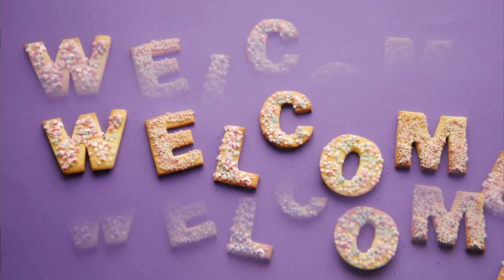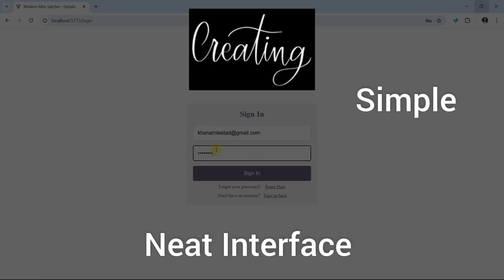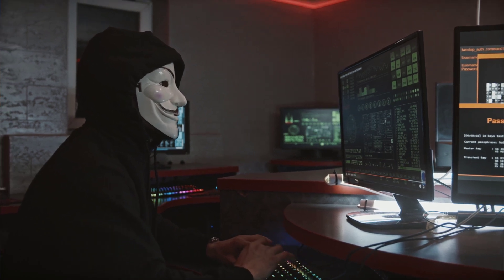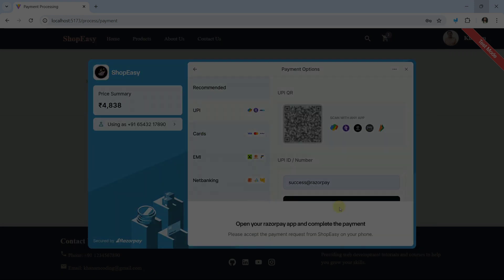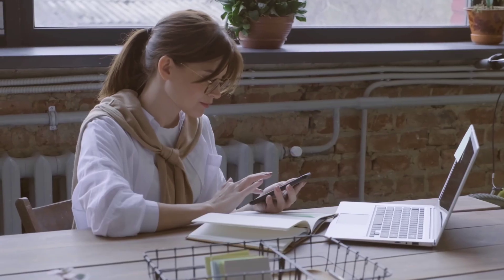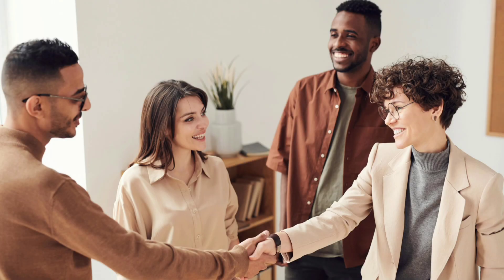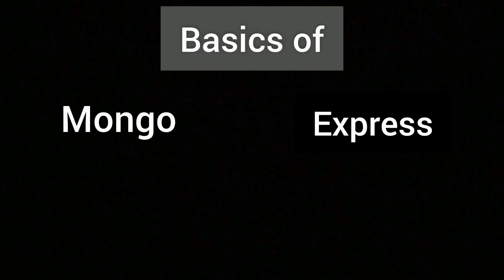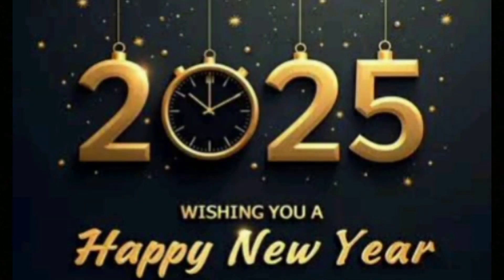MERN Stack E-Commerce: Razorpay Payment, Email Notifications, JWT Authentication - #1 Project 📢